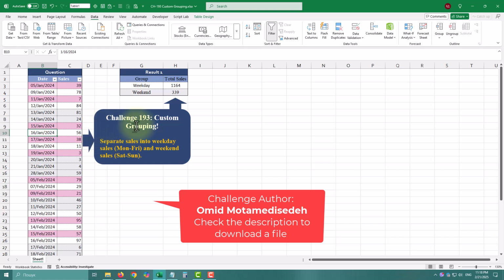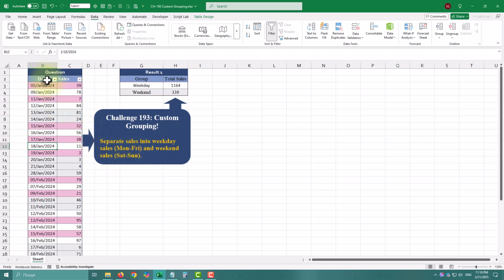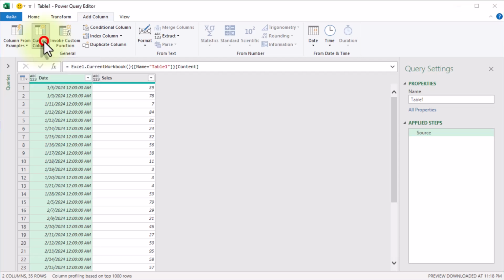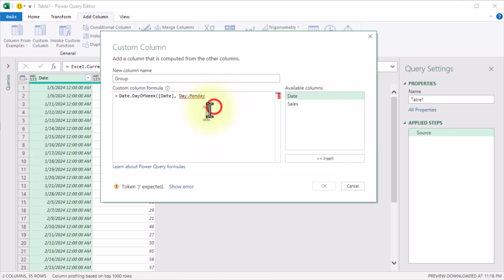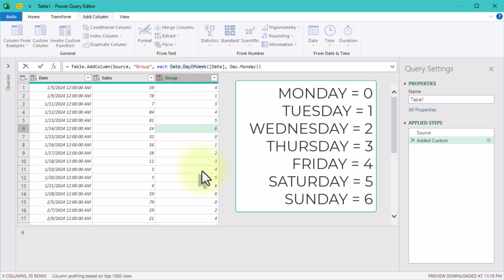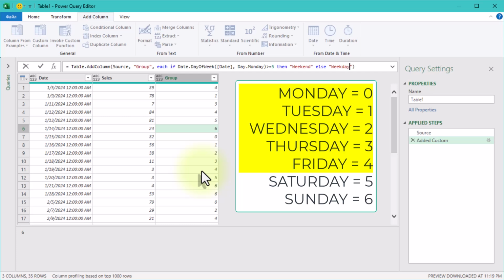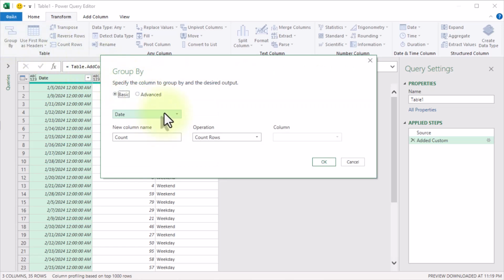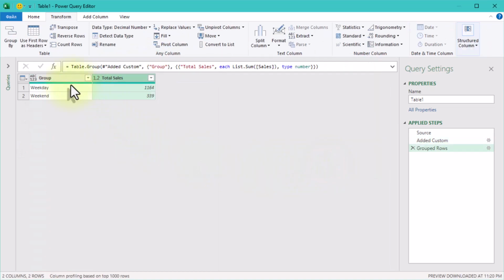Split Weekdays and Weekends Like a Pro! - Power Query Challenge 57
Ever wondered how to separate weekday sales from weekend sales in Power Query? It’s simpler than you think! In today’s challenge, we’ll break down the process step by step, showing you how to categorize dates and sum sales with an efficient, no-fuss solution.

What You’ll Learn in This Video:
📌 Step 1: Understanding the Problem
We have a sales table with daily records. The goal? Split sales into two categories: weekday sales (Monday to Friday) and weekend sales (Saturday and Sunday).
📌 Step 2: Using Date.DayOfWeek Smartly
We’ll use Date.DayOfWeek with Day.Monday as the first day of the week. This approach ensures consistent results, no matter your system's language settings.
📌 Step 3: Inline Categorization
Why create another column when you can apply conditions directly in the formula bar? We'll use an if statement to categorize each sale as "Weekday" or "Weekend" instantly.
📌 Step 4: Grouping and Summing Sales
Once categorized, we’ll use the Group By feature to sum sales for each category. Quick, clean, and efficient!

Key Takeaways:
✔️ How Date.DayOfWeek works with zero-based indexing (Monday = 0).
✔️ How to categorize days with an inline if statement.
✔️ How to group and sum data by weekday and weekend categories.
✔️ A reusable method for any date-based analysis.

If you work with date-driven datasets, this Power Query trick will save you time and simplify your reports. Try it out and let me know how you'd use it! 🚀

Links:
Challenge Author: Omid Motamedisedeh